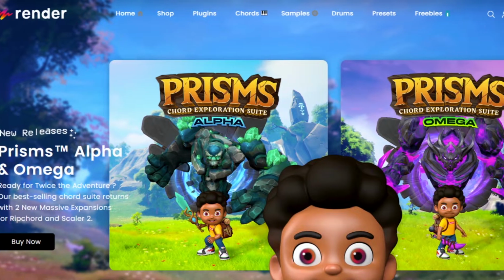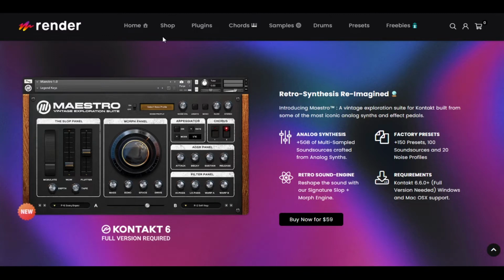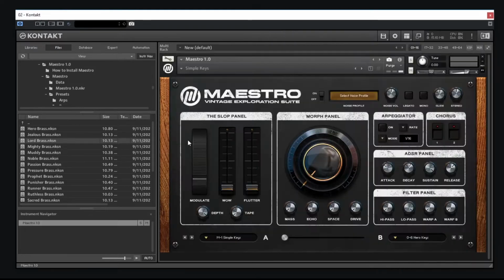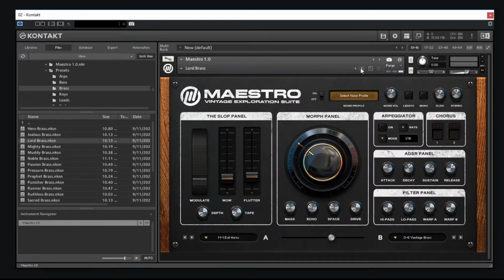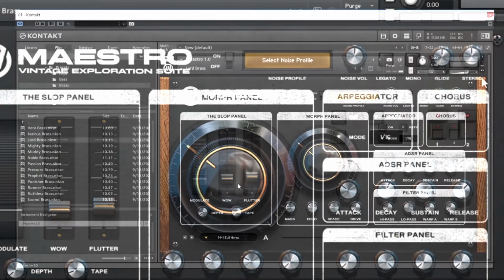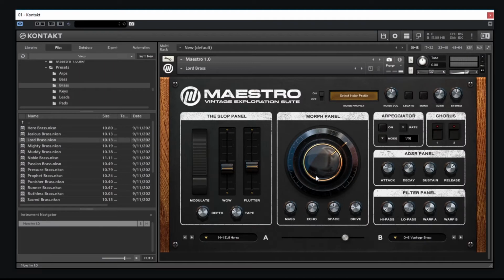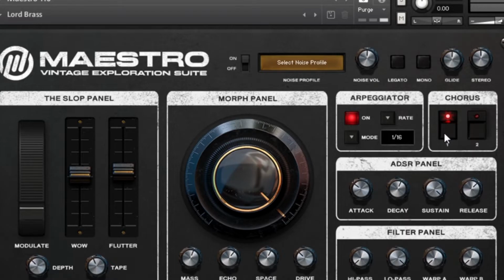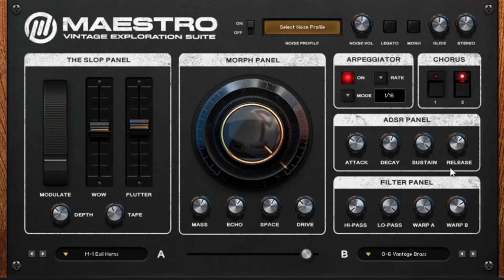Ripchord - Maestro Kontakt VST Walkthrough, Review & Demo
So the fam over at Render Audio unleashed some gems over the week and I wanted to let you guys know about the new Kontakt VST called "Maestro" and some new chord suites called Prisms 4 Alpha & Omega. It comes with some awesome lush prests to use in any of your production or creation needs. Maestro is like a vintage synth that is really cool to check out and give it a go. Let me know what you guys think in the comments below about these additions. Prisms is available for Ripchord and Scaler 2!

Blessings!

Chapters:
Intro - 0:00
Render Audio Website - 0:36
Maestro Plugin Specs - 1:06
How to Install Maestro with Kontakt - 1:47
One Issue with Maestro - 2:15
Overview of the Maestro GUI - 3:06
Final Thoughts - 6:55
Conclusion - 7:08

▶ Here is the link to download to the NEW Sound Pack "The Movement 2: Melodics Revenge" It's 🔥🔥🔥🔥 Please help and support